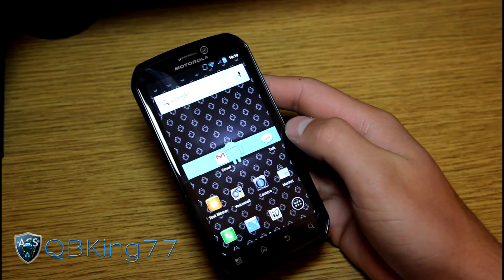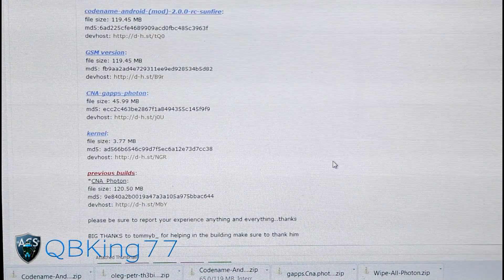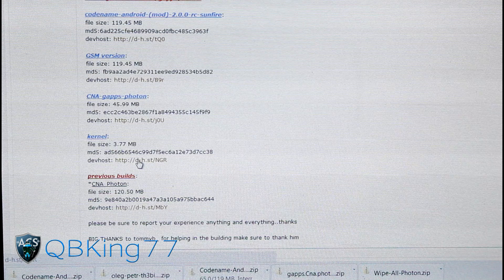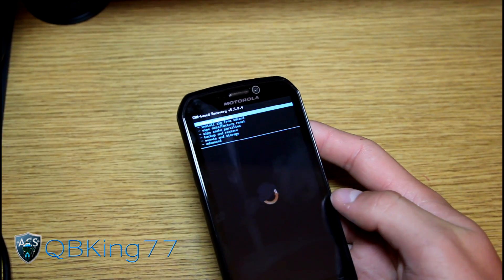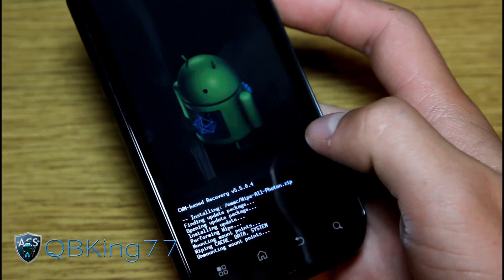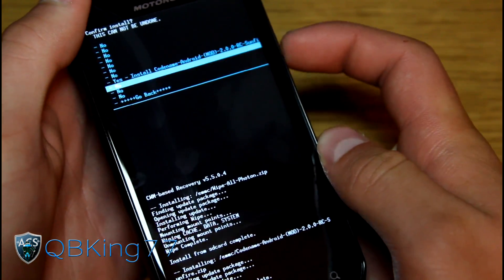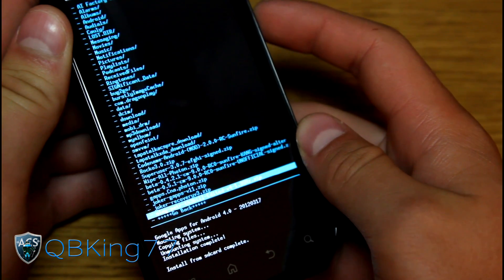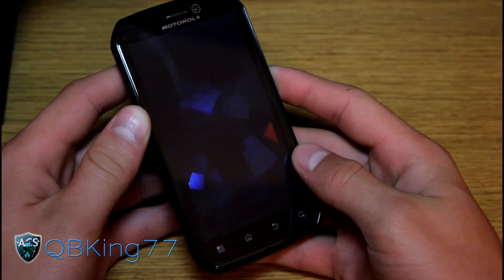How to Install the Codename Android Rom on the Motorola Photon 4G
This video will show you how to install the Codename Android Rom on the Motorola Photon 4G. This is an Ice cream sandwich rom based on Android 4.0.4. Any questions, just ask.